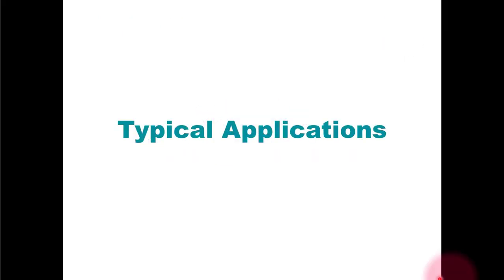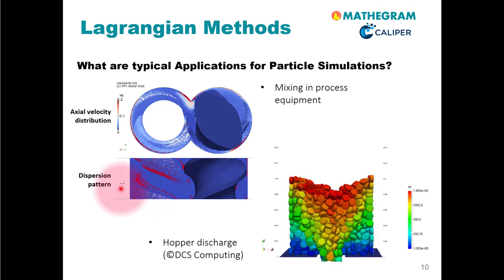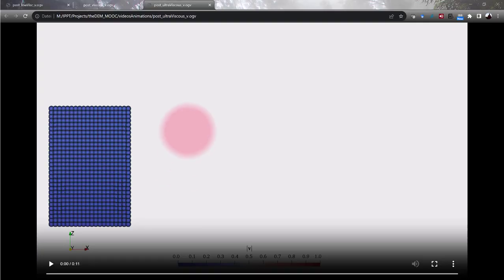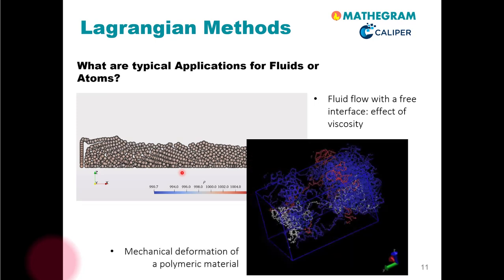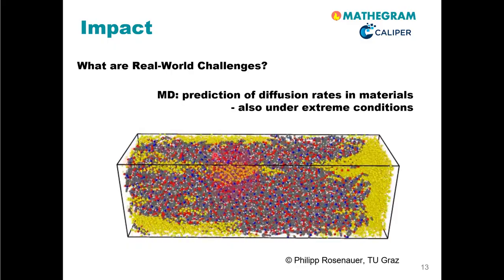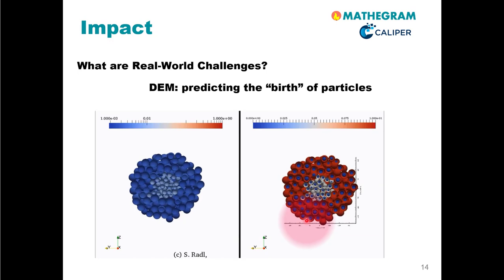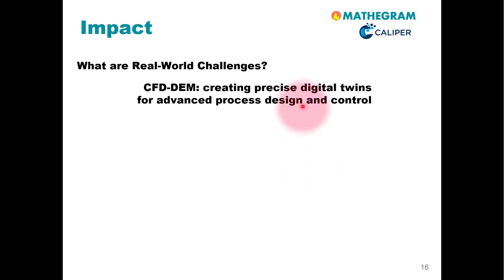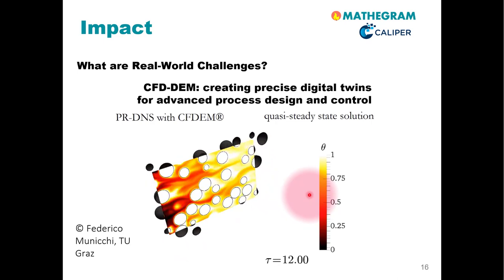Applications and Impact | iMooX.at